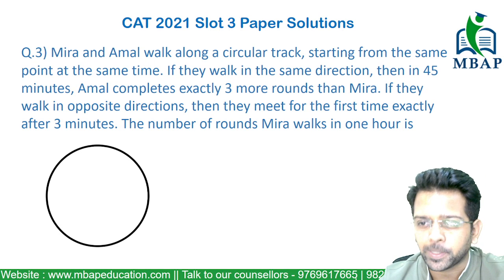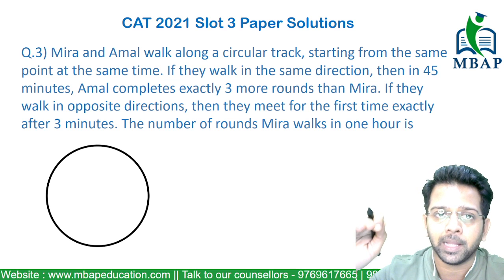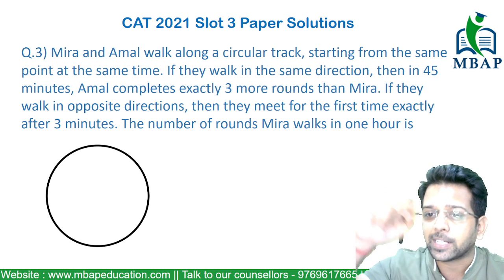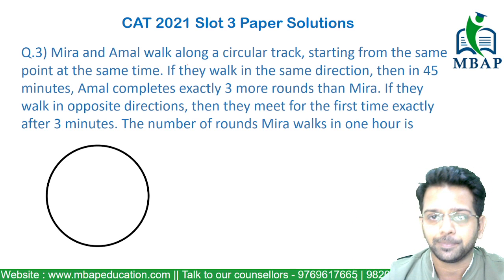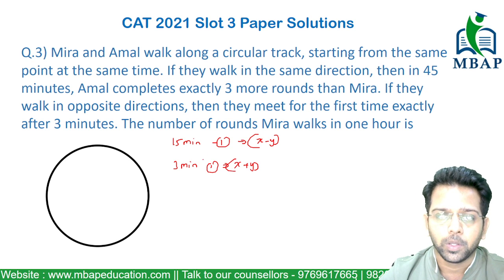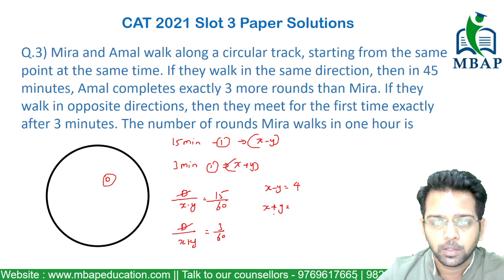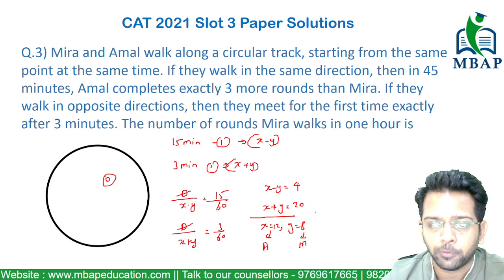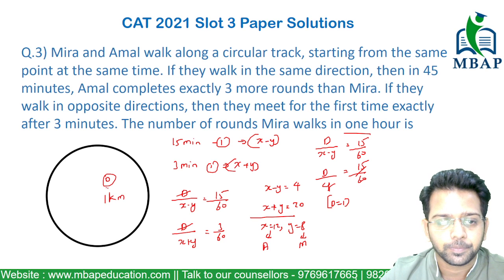Mira and Amal walk along a circular track | Geometry | CAT 2021 Slot 3 Shortcut Solution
Topic -  Geometry
Question : Mira and Amal walk along a circular track, starting from the same point at the same time. If they walk in the same direction, then in 45 minutes, Amal completes exactly 3 more rounds than Mira. If they walk in opposite directions, then they meet for the first time exactly after 3 minutes. The number of rounds Mira walks in one hour is